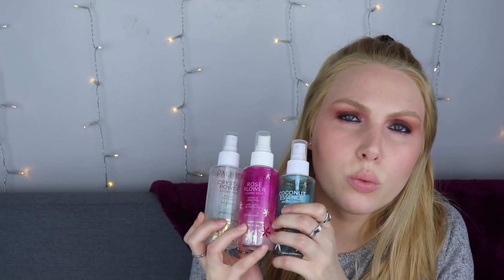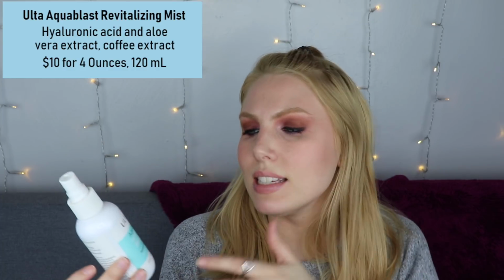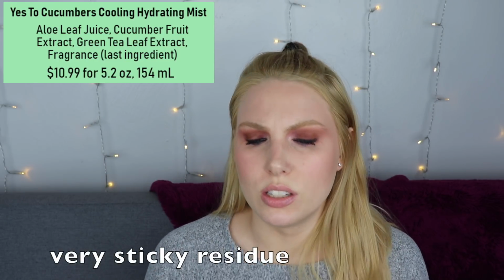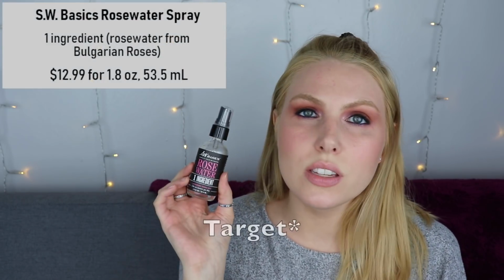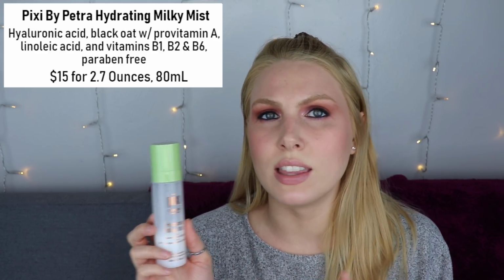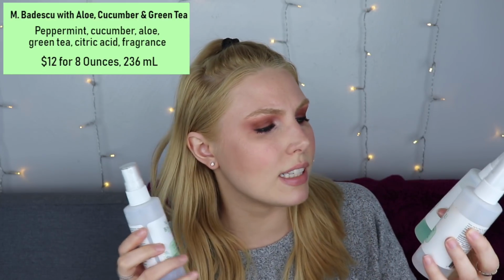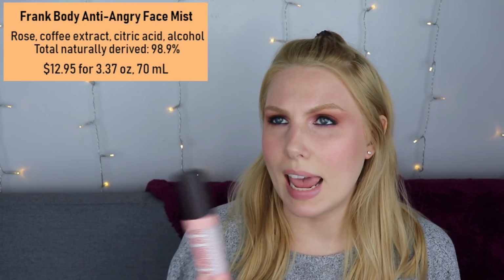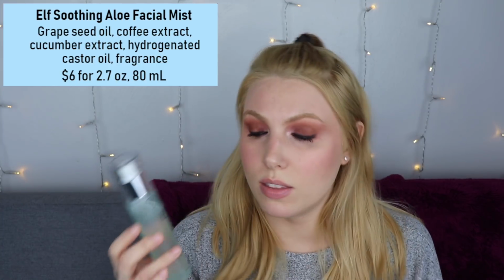Best & Worst | CF Facial Sprays | 19 Sprays!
I am finally ready to share my favorite and least-favorite facial sprays with you. Today I give my thoughts on 19 different facial mists. Have I missed any? Let me know if you have a favorite I didn't talk about today!

The picture in the background of my thumbnail is a photo by Kym on Unsplash.